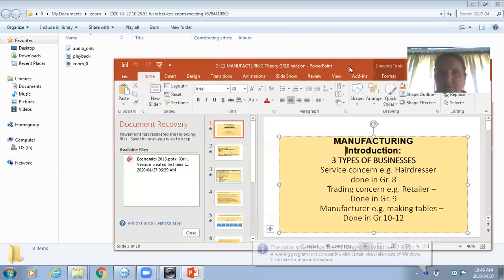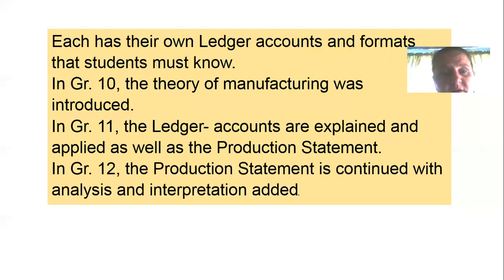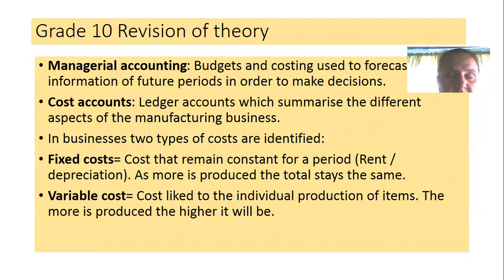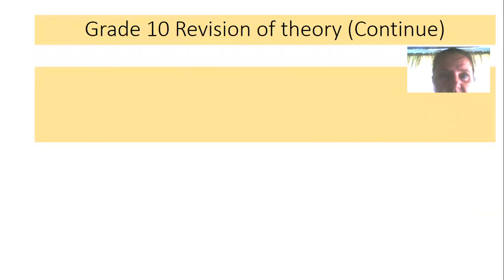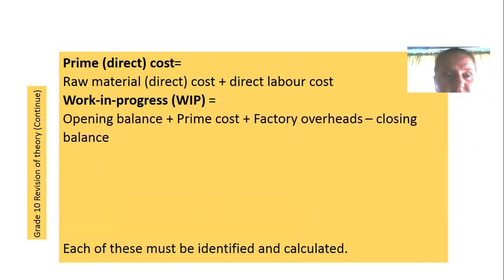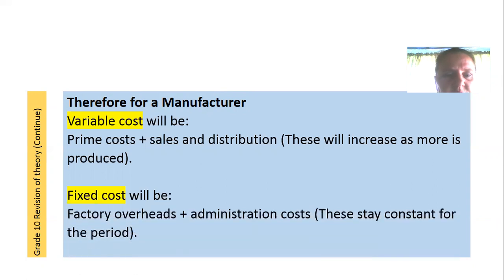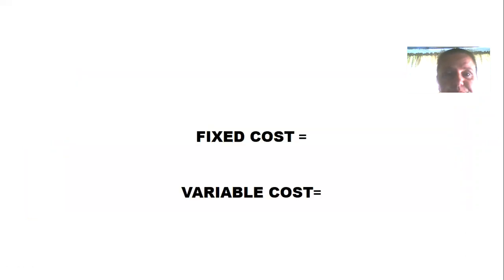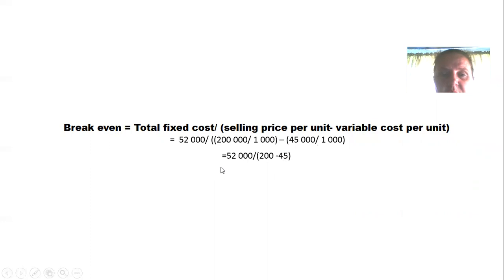Grade 11 Accounting Manufacturing part 120200428